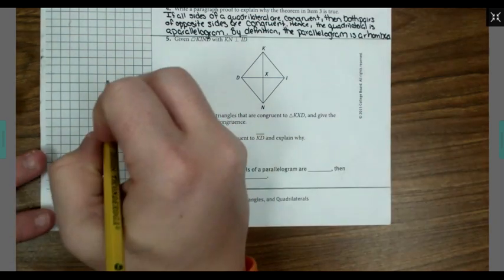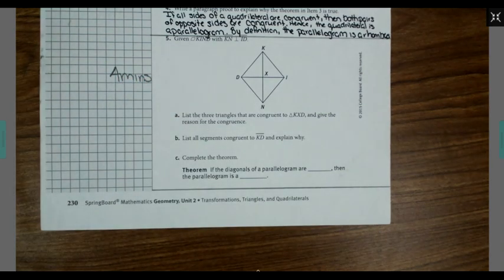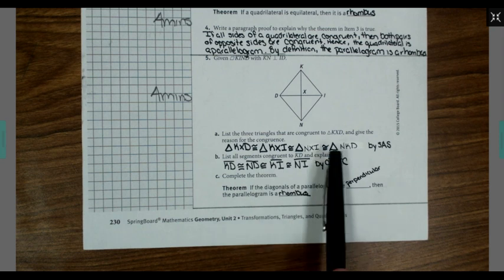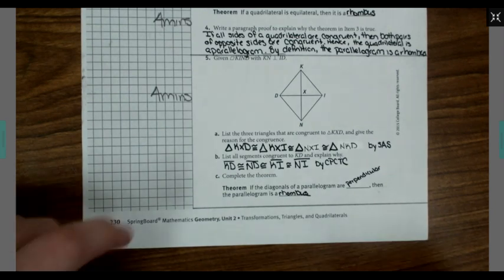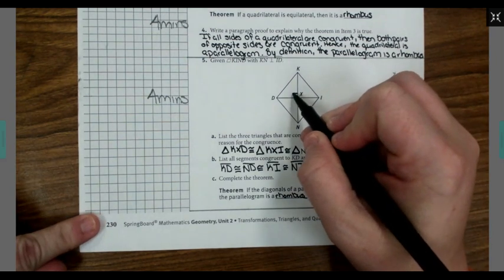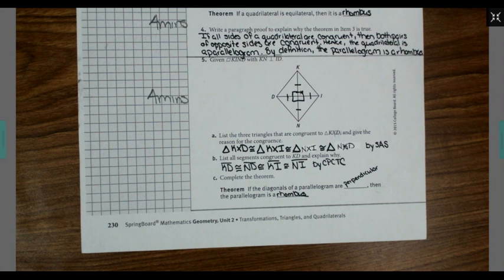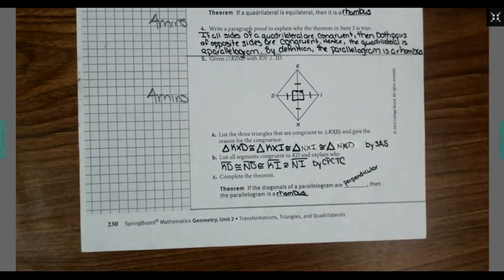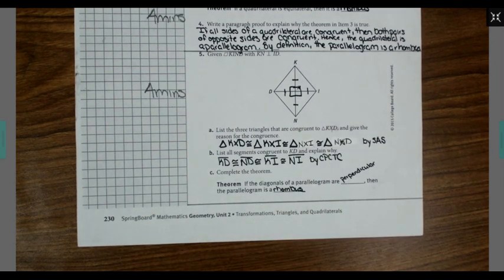Lesson 16-3 Section 4